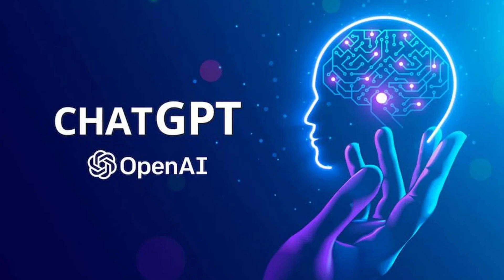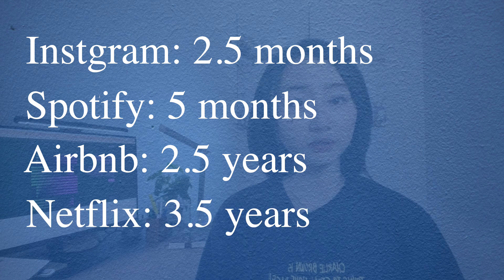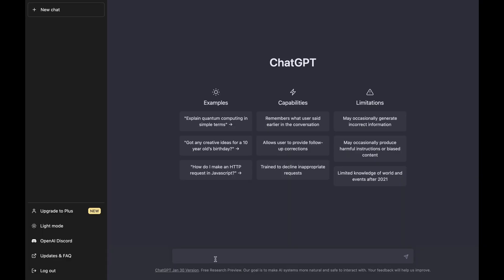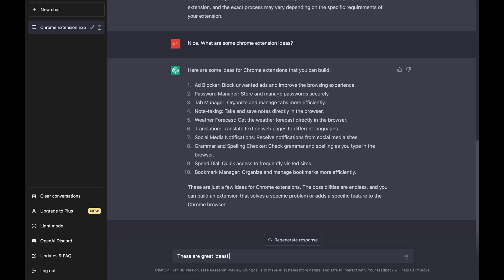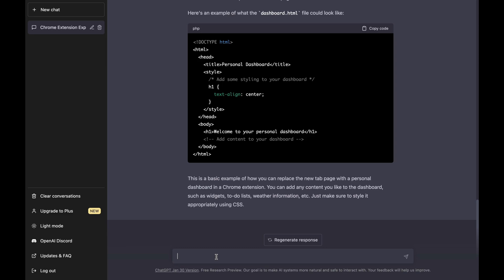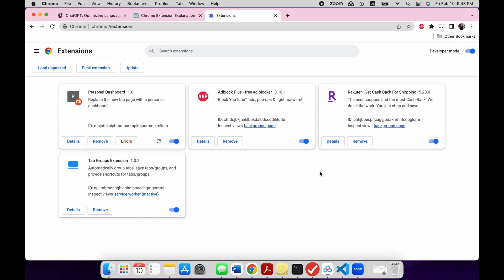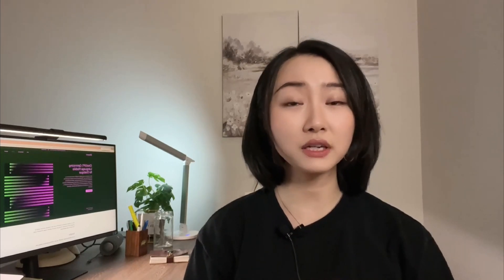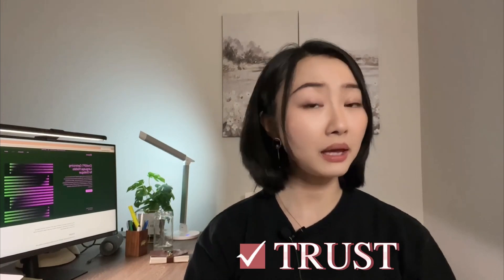Build a Chrome Extension Using ChatGPT: from scratch, in code | (w/ subtitles!)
What is ChatGPT, how to use it and will it change everything? I will use ChatGPT to build a chrome extension without writing a single line of code!